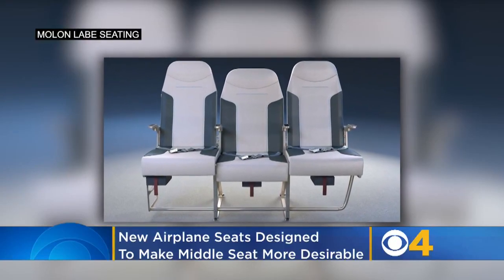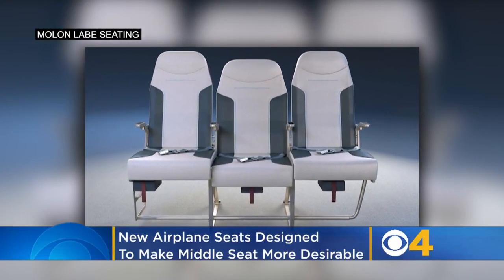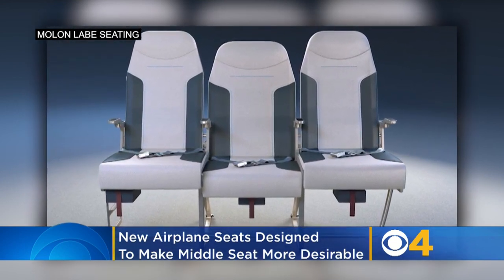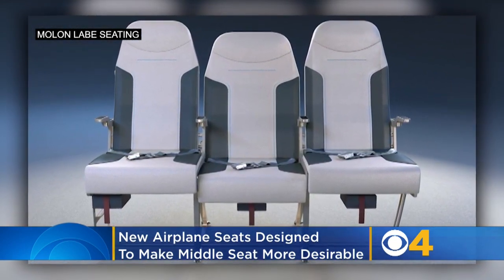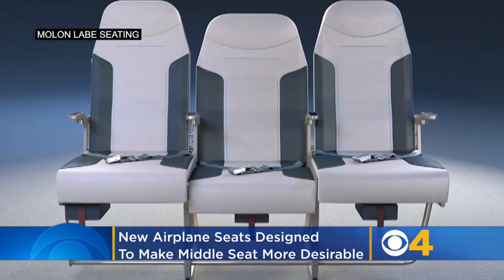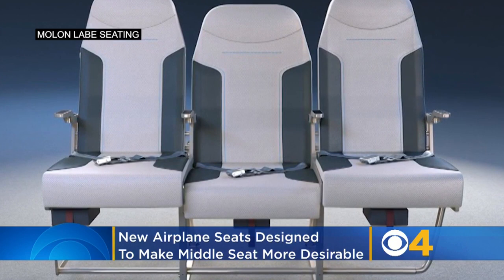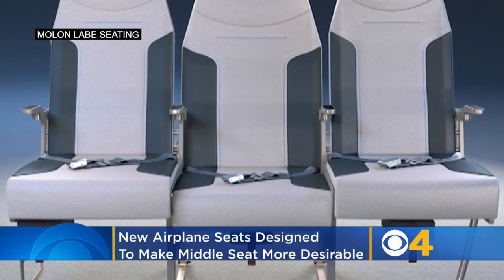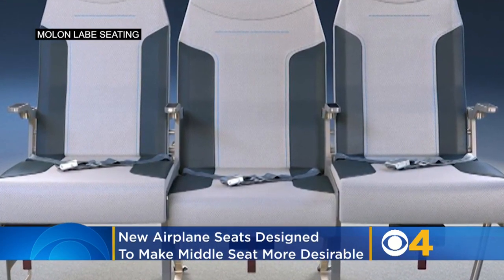No One Wants The Middle Seat On Airplanes. This Design Could Change That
It is a truth universally acknowledged that middle seats on airplanes are the worst. Curtis Silva reports.